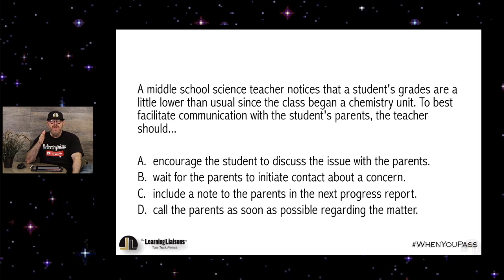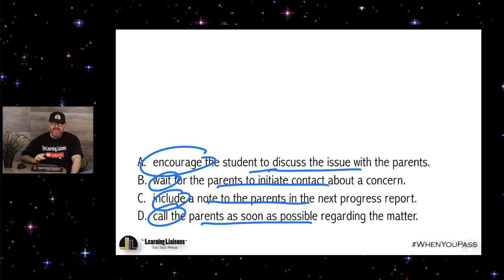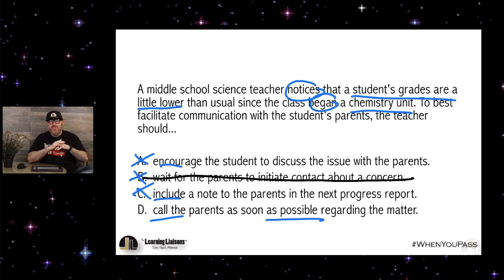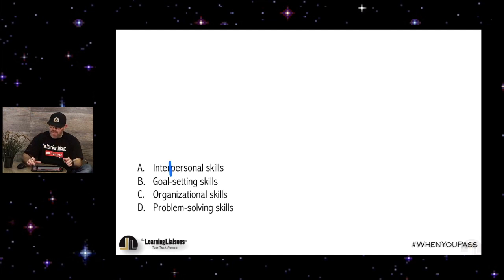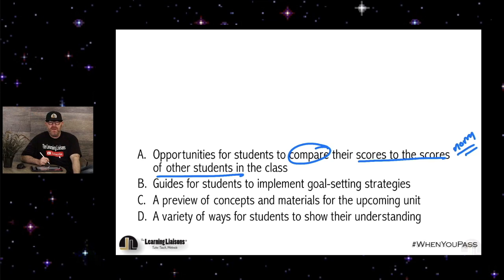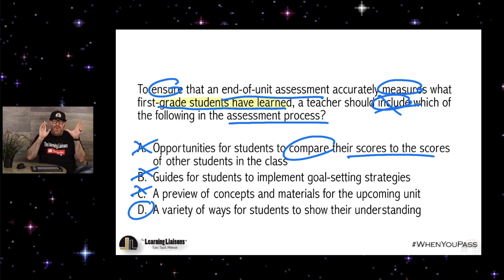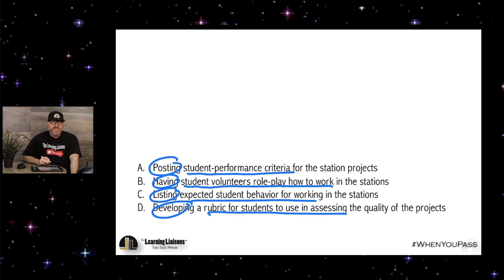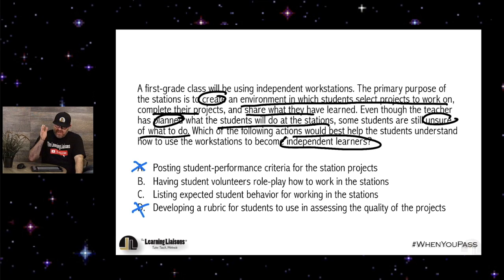Professional Education Test Practice Set #1 | FTCE | Praxis | TExES Certification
Practice Questions for FTCE, Praxis, TExES, or any other Pedagogy Certification Test.
Teacher Certification Practice Questions

In Florida you have the Professional Ed (ProEd). Praxis Core - Teaching and Learning Exam. In Texas, the Pedagogy and Professional Responsibilities (PPR). All these tests are the similar, they just have different titles.

Join Dr. A, Jason Ampel, founder of The Learning Liaisons, as he takes you through four practice questions similar to what you will find on your respective Professional Education test. Dr. A breaks down each question and provides Pro Tips and strategies that you can use to gain an advantage on your next exam.

Teacher certification exams are about Knowledge, Skill, and Attitude.

Always remember it is WHEN you pass, not if you pass.

00:00 Introduction
00:49 Directions
02:16 Question 1
04:01 Answer and Explanation 1
12:27 Question 2
14:05 Answer and Explanation 2
20:18 Question 3
21:58 Answer and Explanation 3
26:49 Question 4
28:49 Answer and Explanation 4
38:37 Nice Job!
40:37 It’s whenYouPass, not if you pass